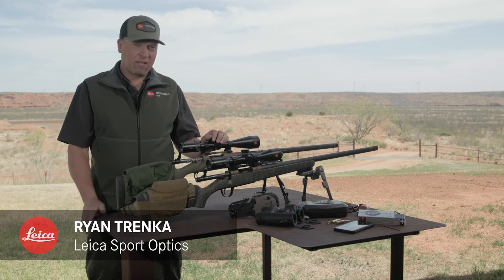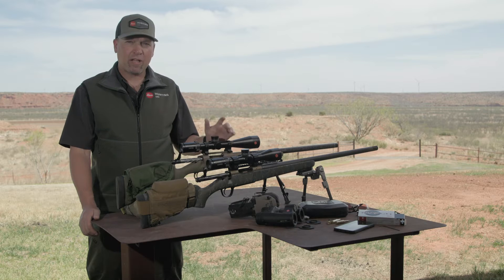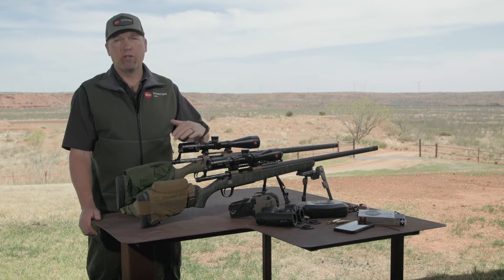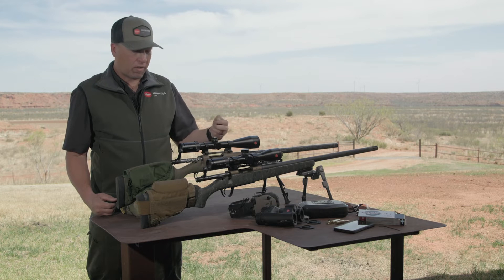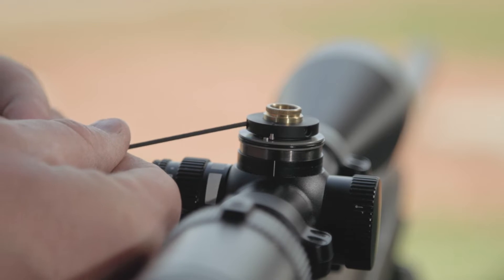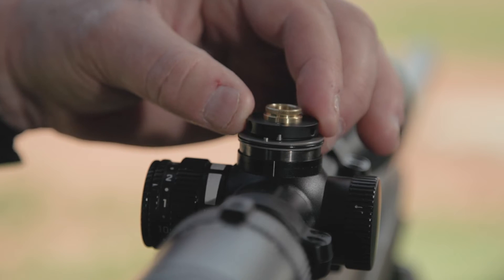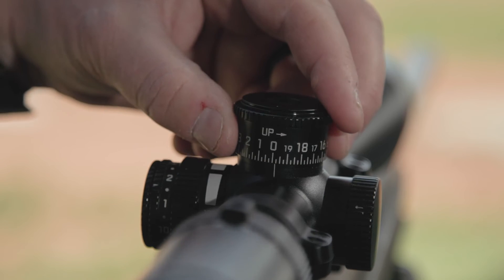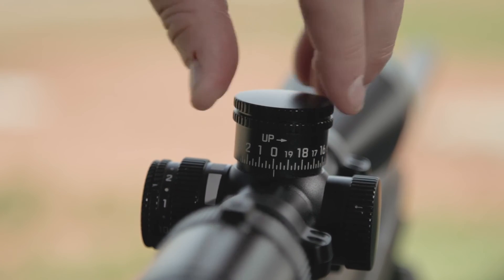Leica Amplus Zero Stop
Setting the mechanical zero stop on the Leica Amplus